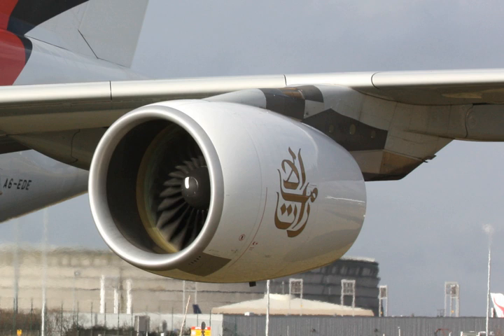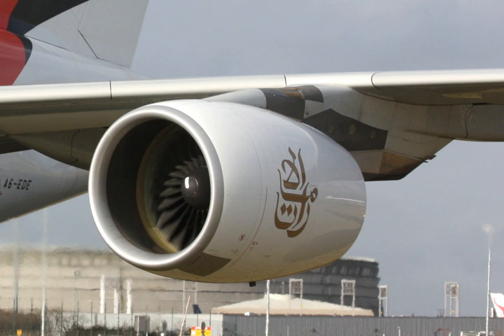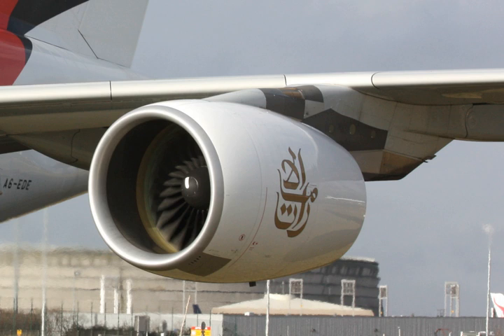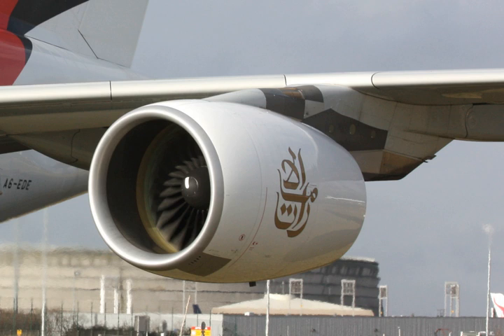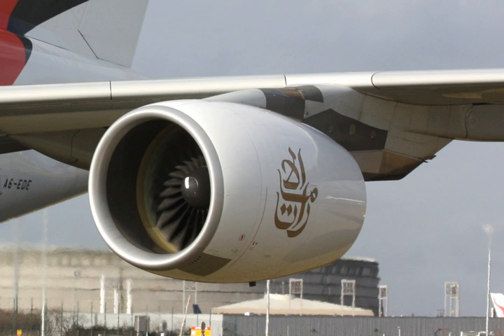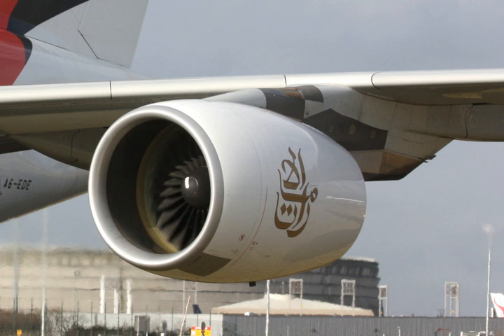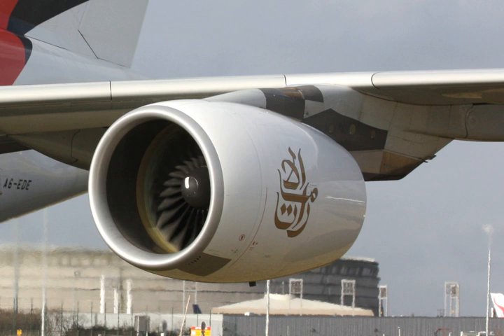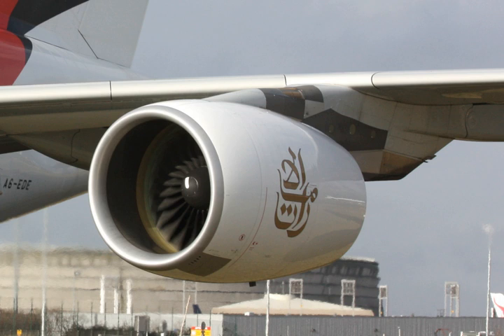Engine Alliance GP7000 | Wikipedia audio article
00:00:19 1 Design and development
00:04:37 2 Variants
00:05:26 3 Applications
00:05:38 4 Notable incidents
00:06:46 5 Specifications (GP7270)
00:06:58 5.1 General characteristics
00:07:39 5.2 Components
00:08:19 5.3 Performance
00:09:08 6 See also

- Socrates

SUMMARY
The Engine Alliance GP7000 is a turbofan jet engine manufactured by Engine Alliance, a joint venture between General Electric and Pratt & Whitney. It is one of the powerplant options available for the Airbus A380, along with the Rolls-Royce Trent 900.